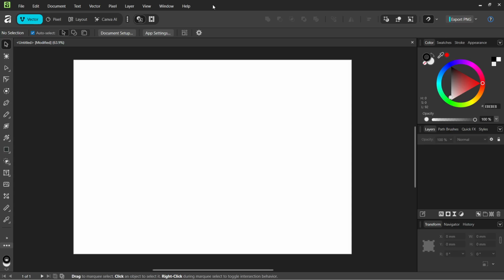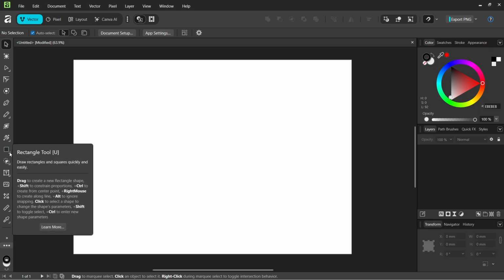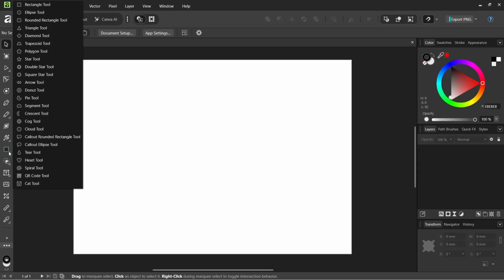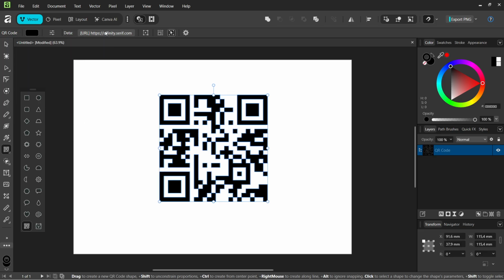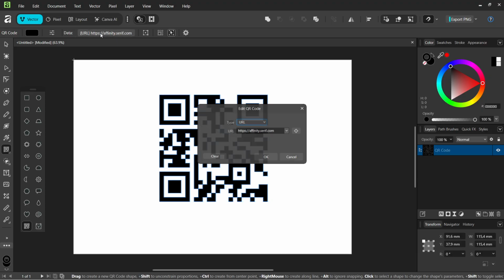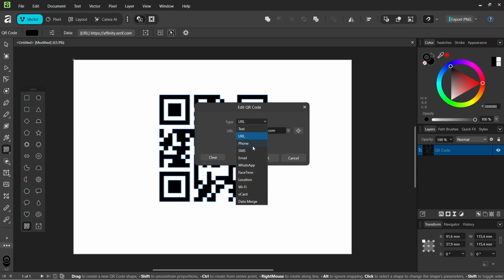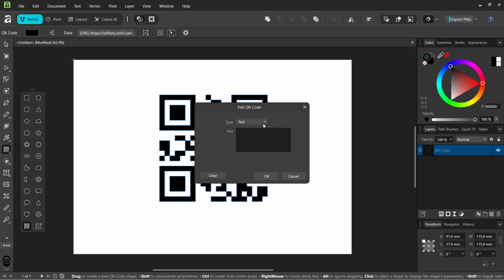How To CREATE A QR CODE In Affinity Designer (QUICK & EASY) 2026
In this video, I'll show you how to create a QR code in Affinity Designer. This tutorial will guide you step-by-step on how to generate, customize, and export QR codes for your projects in Affinity Designer in 2026. If you've been trying to make a QR code or add scannable elements to your designs, this video will help you do it quickly and easily!